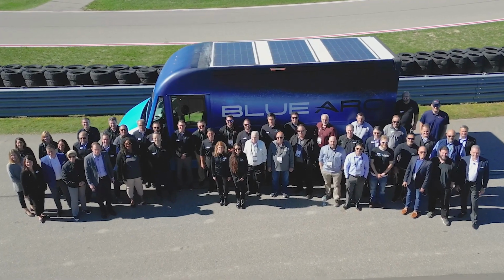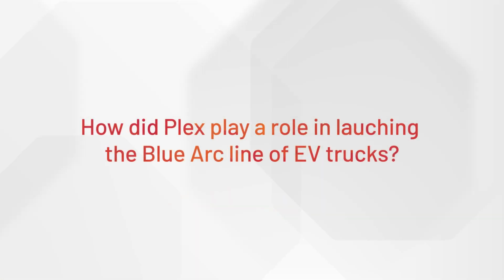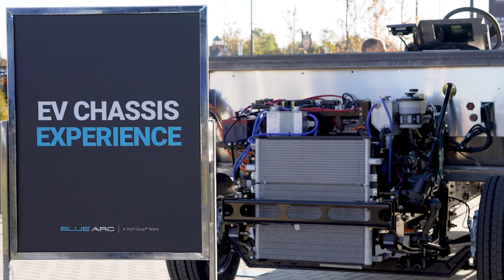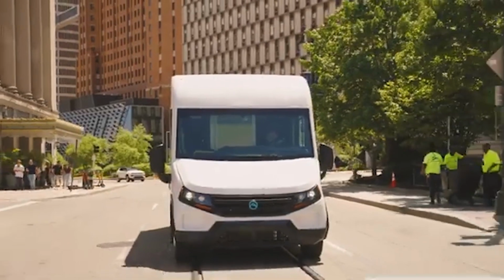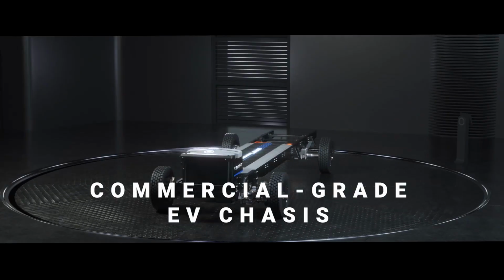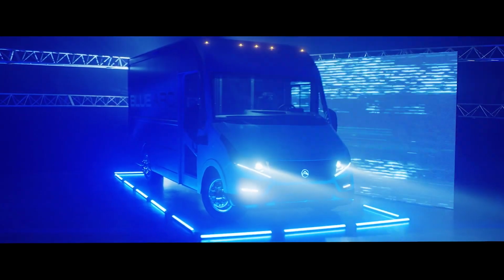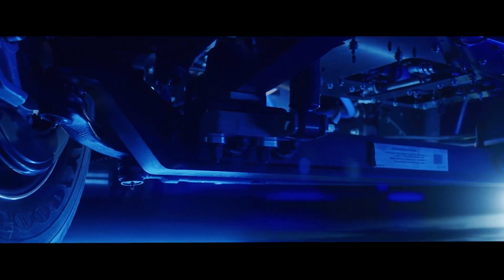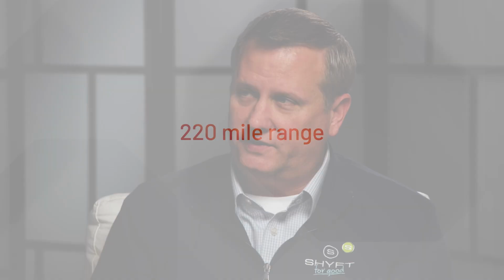The Shyft Group Charges Ahead with Commercial Electric Vehicles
Plex Smart Manufacturing Platform™ powers The Shyft Group's quest to accelerate electronic vehicle innovation and adoption for last-mile delivery companies.